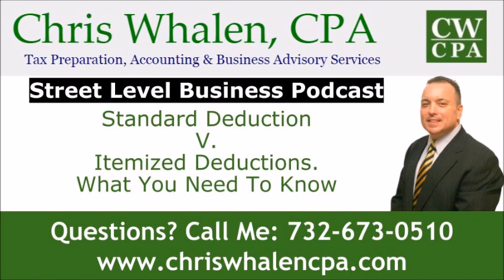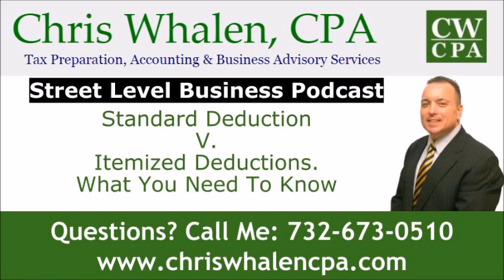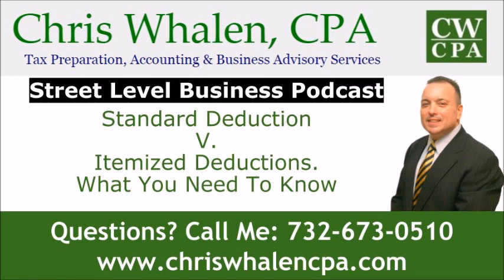Podcast - Standard Deduction v Itemized Deductions What You Need To Know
Please listen to this informative podcast, where Chris Whalen, CPA discusses:

Standard Deduction v Itemized Deductions What You Need To Know